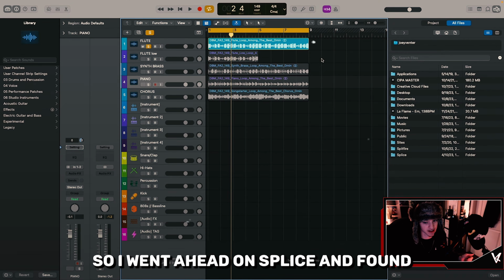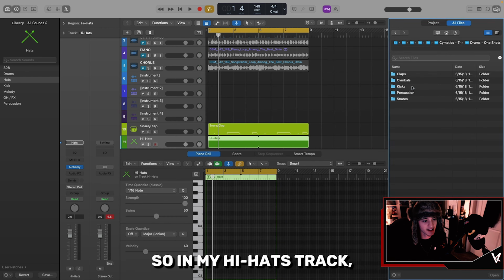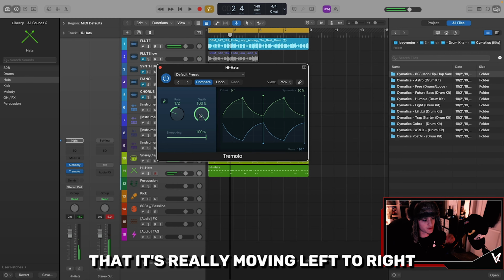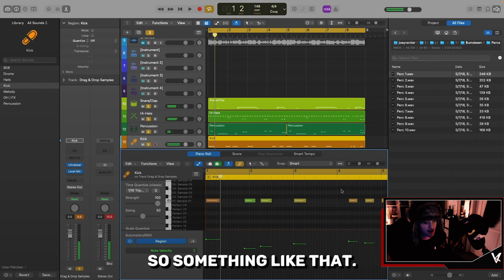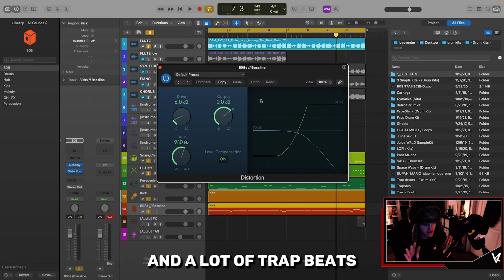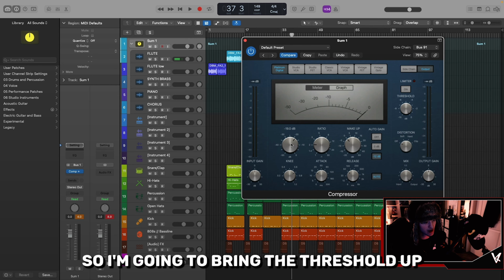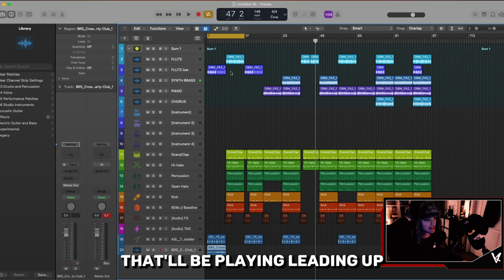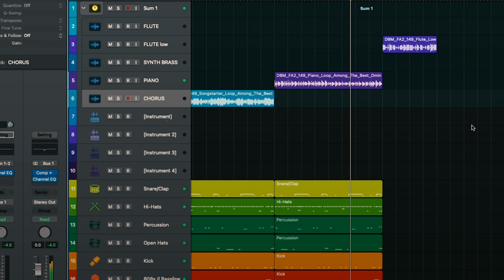HOW TO MAKE TRAP TYPE BEATS | Logic Pro X (TUTORIAL)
Today we're cooking up a trap beat in Logic Pro. I will show you everything you need to know about how to structure, sequence, and produce trap beats from scratch in 10-20 minutes.

Over the past few years, the genre has taken over the industry and has become more mainstream. Artists like Drake, Lil Baby, Gunna, Young Thug, and others have carved out a specific niche sound that complement new-age production to create some modern day classics.

This style is easy to learn and my goal is to show you in this video how to create better, fuller sounding trap beats in Logic Pro.

Chapters
0:00 - Intro
0:38 - FREE BEAT TEMPLATE
0:56 - Snares/Claps
2:31 - Hi-Hats
5:22 - Percussion
6:51 - Kicks
8:25 - 808s
9:45 - Sequencing
10:58 - Melody Summary Stack
11:08 - Sidechain Kicks to Melody
12:30 - Percussion Loops
13:32 - Ambience FX
14:22 - EQ Mixing
16:08 - Add Limiter to Output
16:36 - Outro